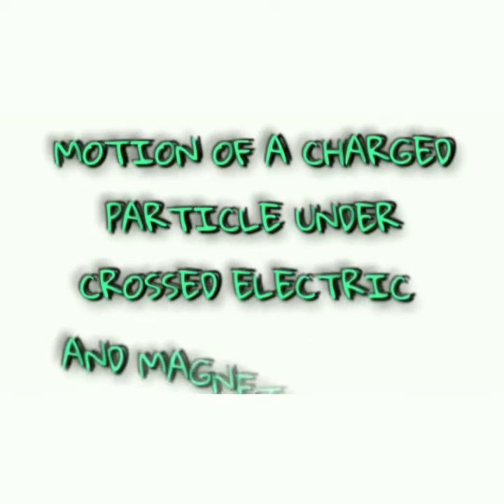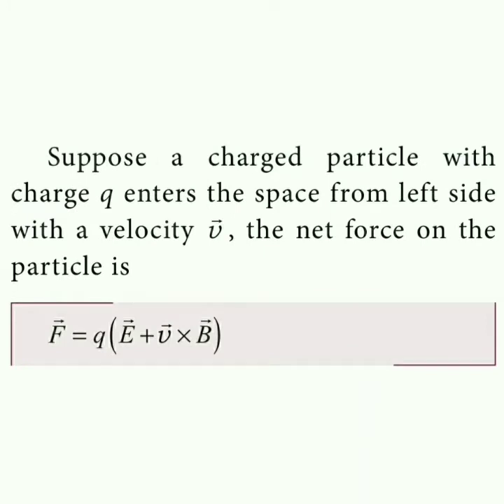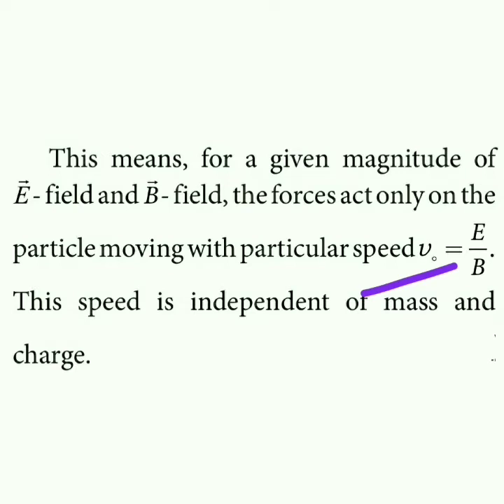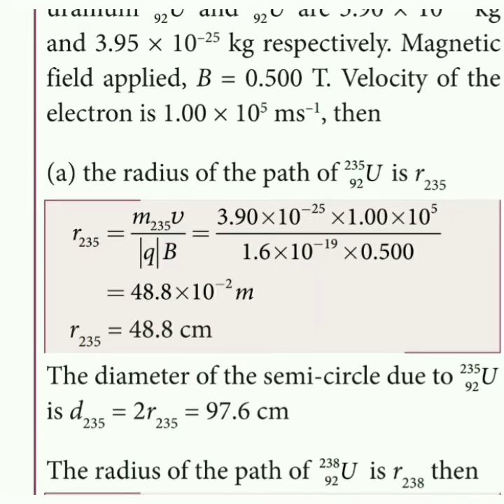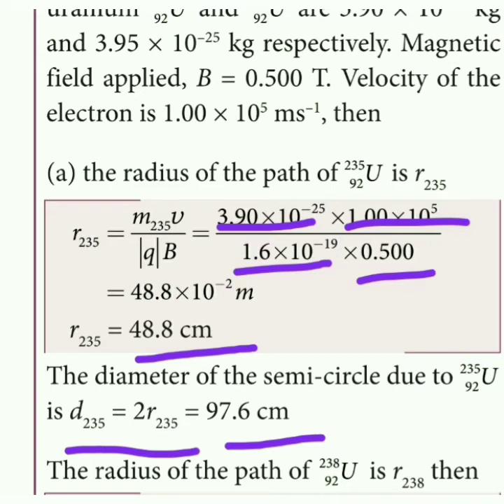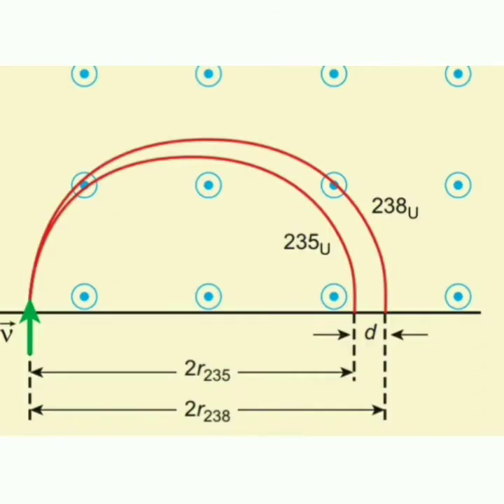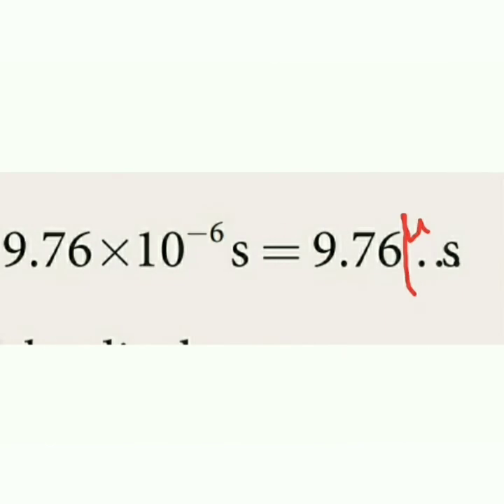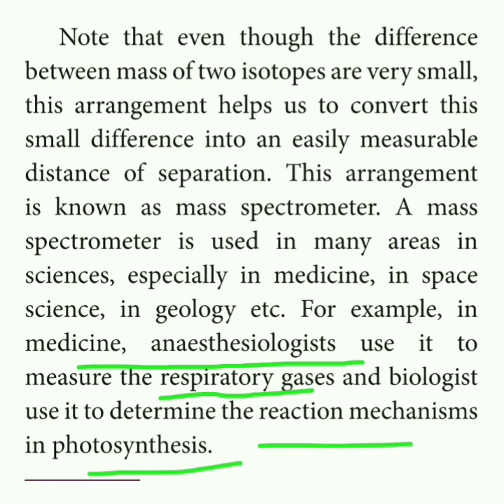12 Physics Motion of a charged particle under crossed electric and magnetic Field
Unit 3 Magnetism and Magnetic effect of current